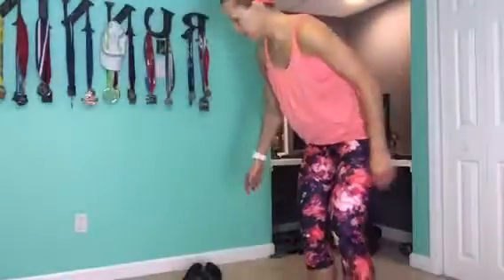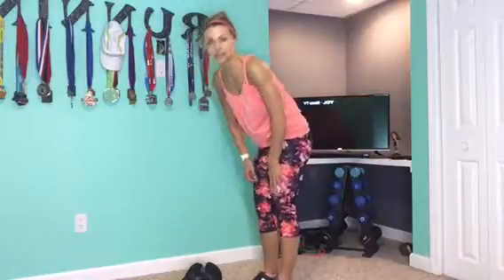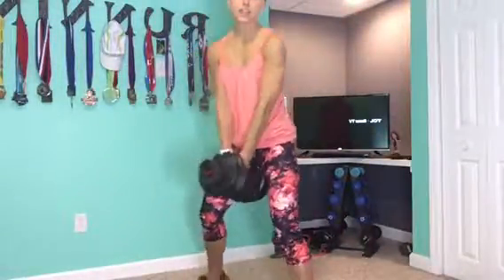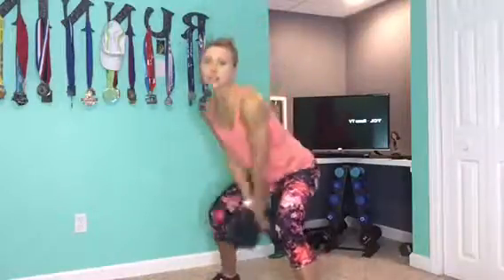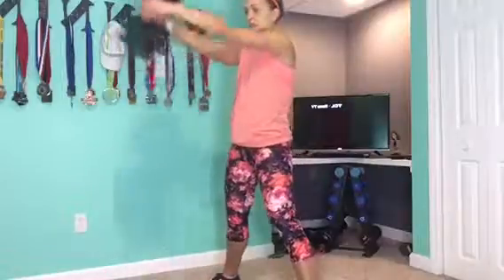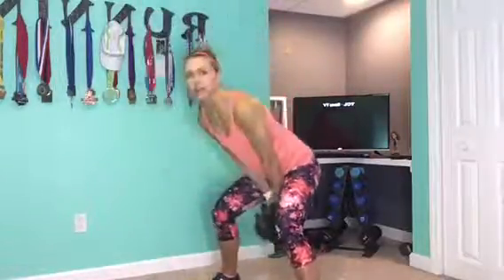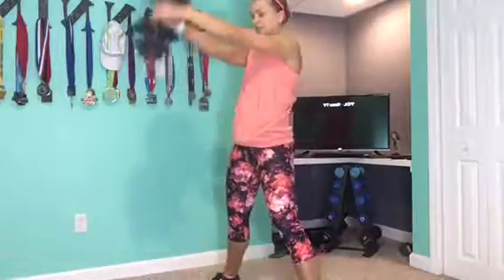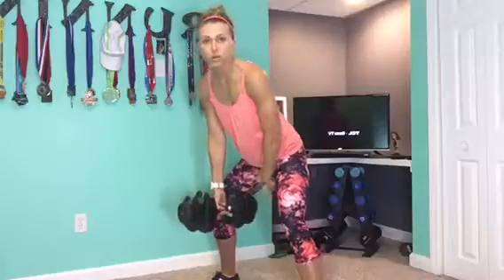2 moves to help build corestrength plus bonus move!